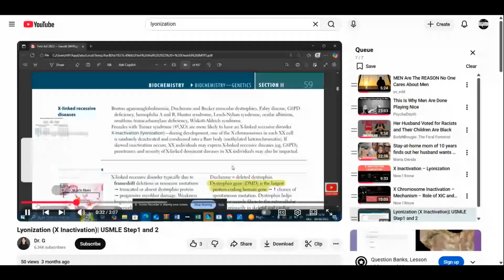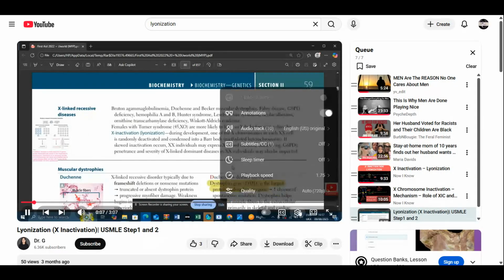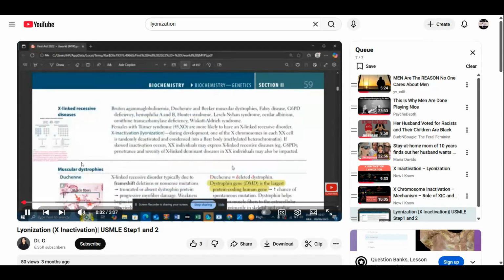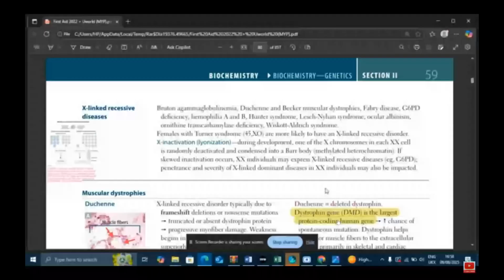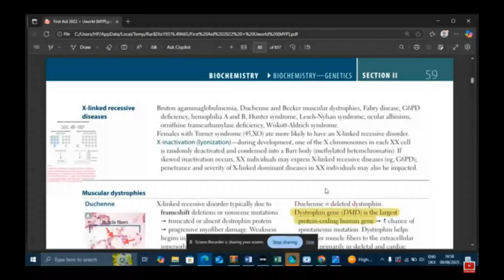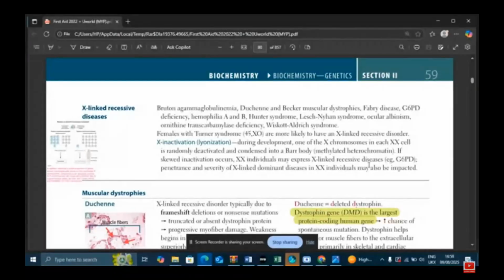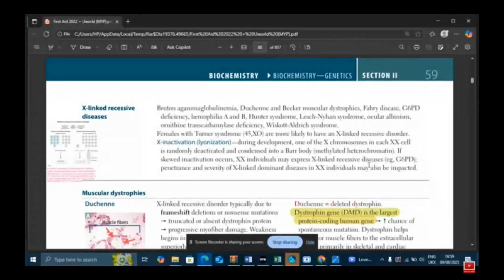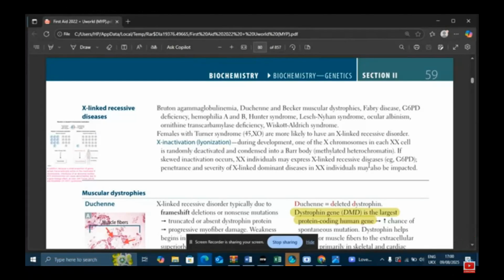The Science: Lyonization, The Parthenogenesis Killer, Pt. 3, X-Inactivation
If you are a woman who has experienced the lies, the deception, the manipulation, the narcissism, the exploitation, abuse and mind games of men, I'm here to tell you that there is a better way.

I have figured out the unprecedented -  that utopia is, in fact, possible, and no it's not by going to heaven, or preparing for rapture. Utopia is possible on this very earth.

 Men have lied and they have nothing but lied. What we have learned from them is nowhere near the truth as nature formed it and they are keeping us from that utopia, holding us hostage.  My life's work is now to make it happen, against all odds.

If you too think there is better out there, if you think, no, KNOW, that what women are experiencing isn't normal, please join me in this fight for utopia. It's only concerted effort that will cause a shift so big, that utopia will not be denied.